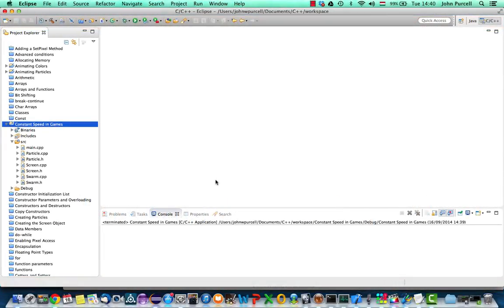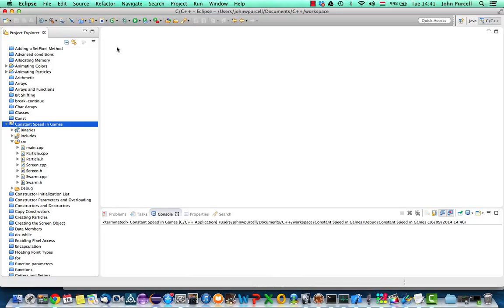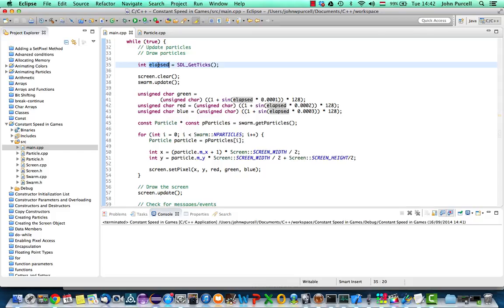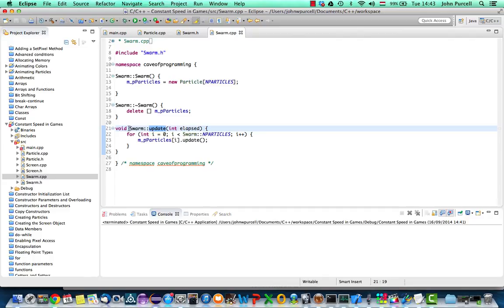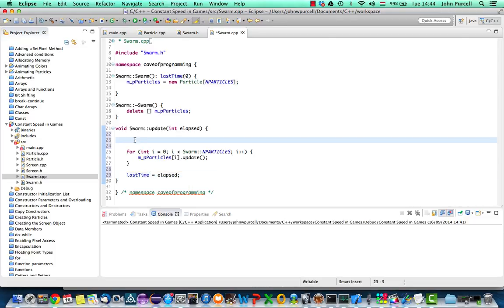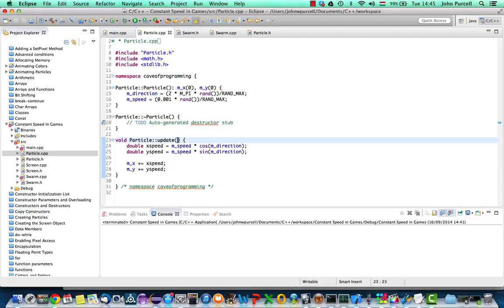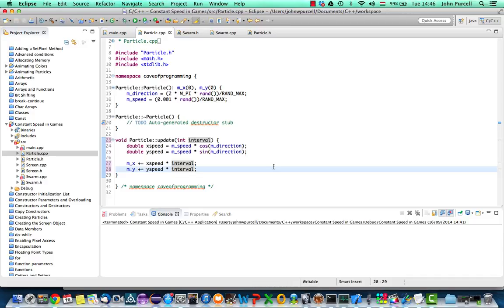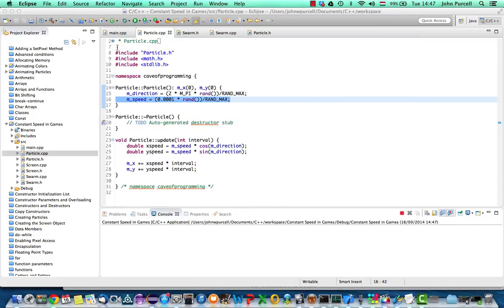C++Tutorial for Beginners 70 - Ensuring Constant Speed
This video; Our particle explosion is starting to look great, but our particles are going to move at different speeds on different systems. In this tutorial we'll take a look at how we can get them to move at the same speed no matter how fast or slow your system is.